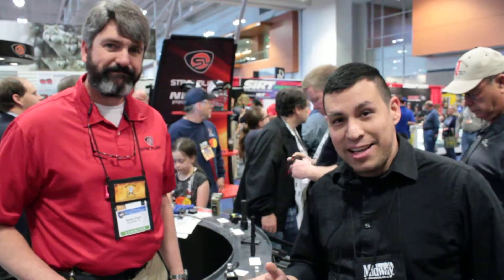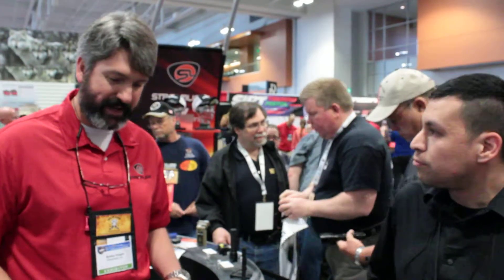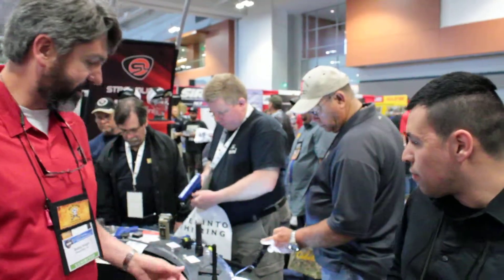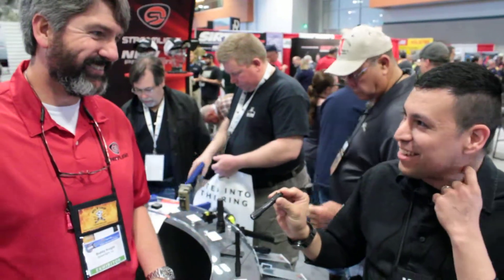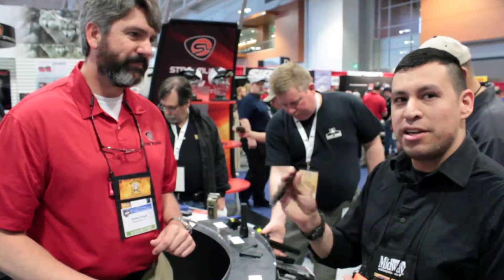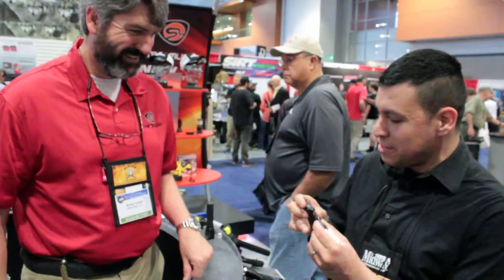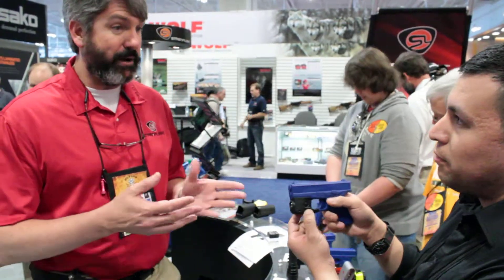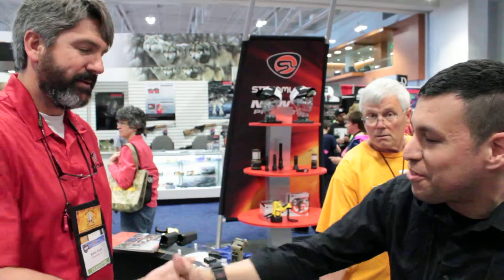NRA Convention 2015 - New Streamlight Flashlights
Quick  look at  Streamlight booht and what  new